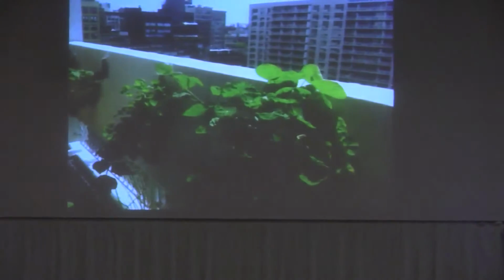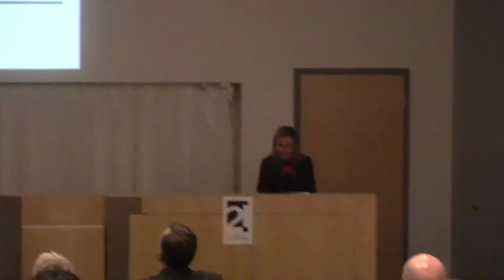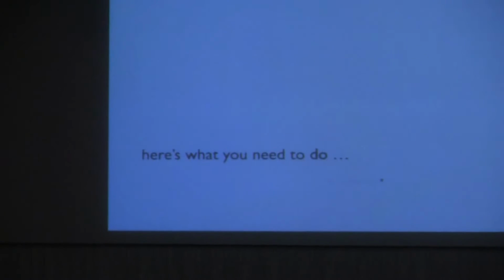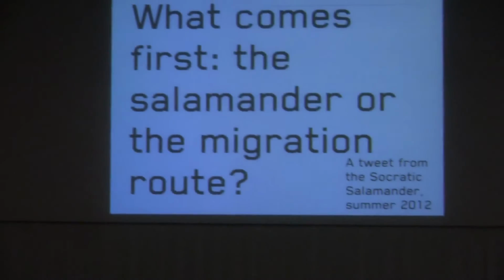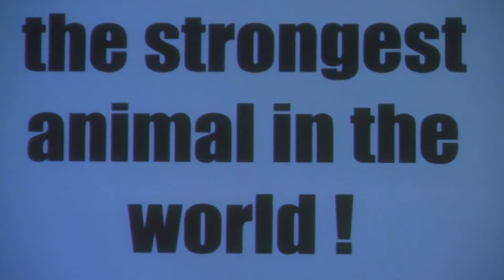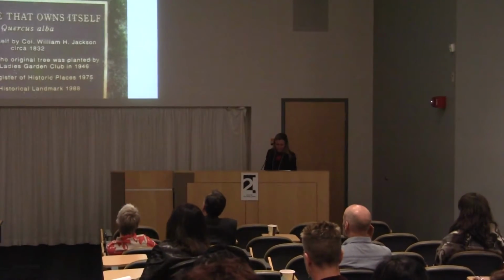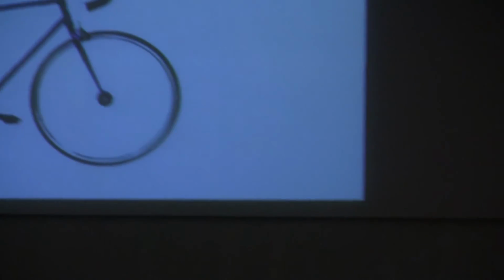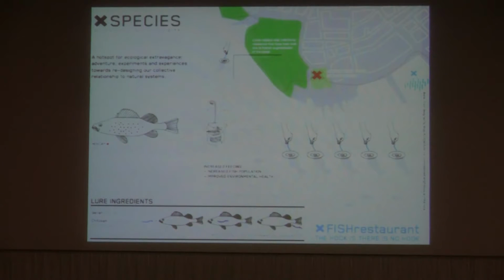Natalie Jeremijenko: Wrestling Rhinoceros Beetles...and Other Lifestyle | April 10, 2014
Natalie Jeremijenko delivers their talk "Wrestling Rhinoceros Beetles, Singing with Mussels, and Other Lifestyle Experiments" at the Center for 21st Century Studies (UW - Milwaukee) on April 10, 2014 at the Anthropocene Feminism conference.

Introduction (0:00)
Lecture (8:00)
Q & A (1:15:00)